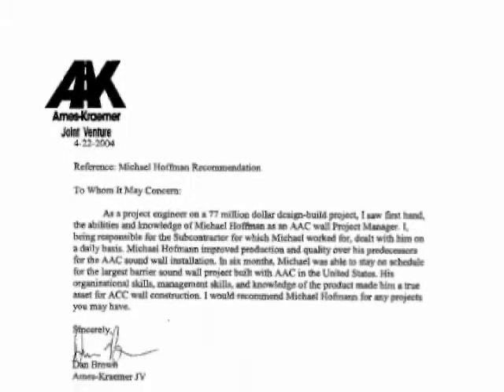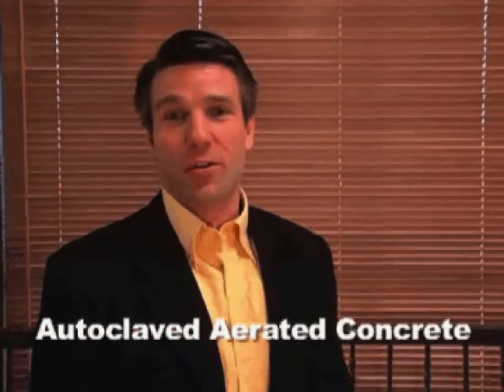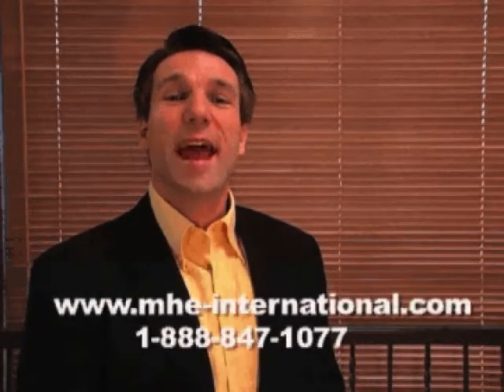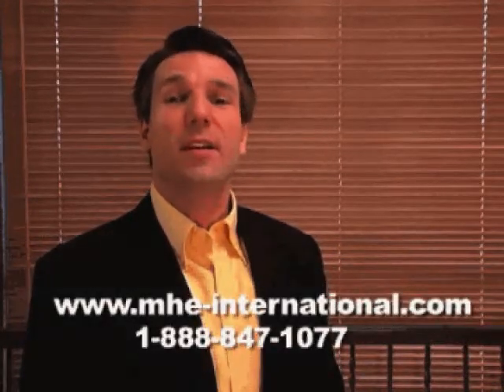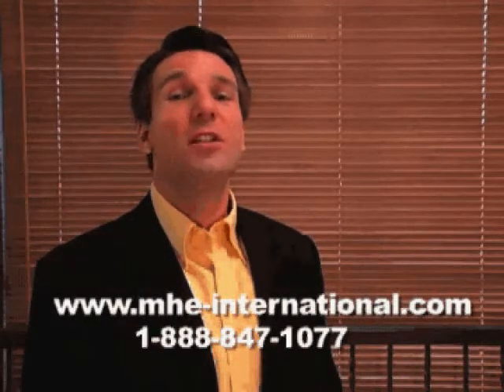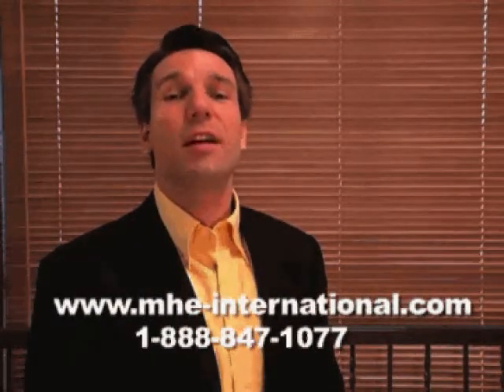Autoclaved Aerated Concrete - Green Building Material - Part 5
The superior solution in the world of building materials and construction systems today . Thousands of architects, engineers, builders, owners, developers and other professionals, around the world validate the better properties of AAC in their own work and own valuable property and investment because of its proven advantages for more than 80 years. AAC is a unique building concept, which offers innumerable building advantages. The technology of producing building blocks from the natural raw materials quartz sand and lime has been around since the end, of last century. Around 1900, the process was improved by adding steam curing. This was the starting point for a completely new material. Autoclaved Aerated Concrete (AAC) embodies so many positive properties, that they could only be equaled by using a combination of different materials. AAC ranks as an incombustible building material.